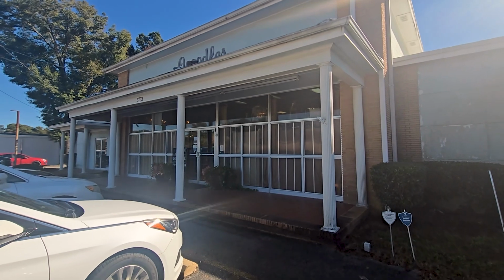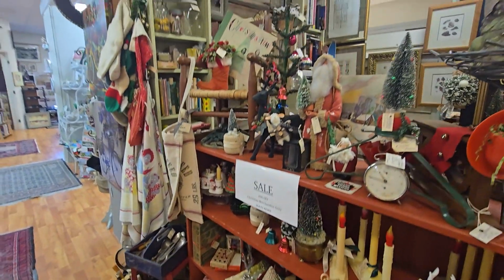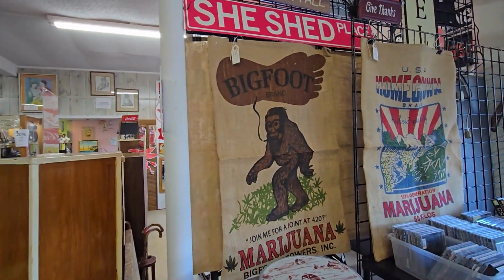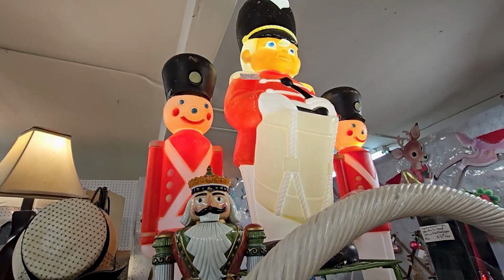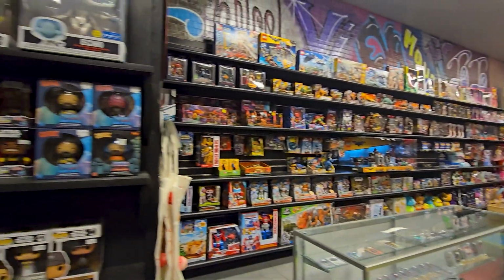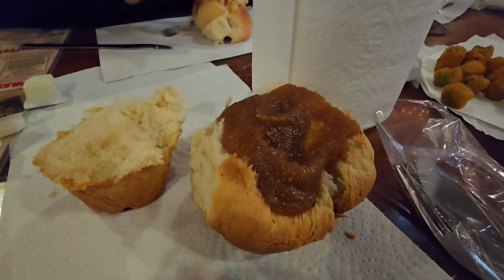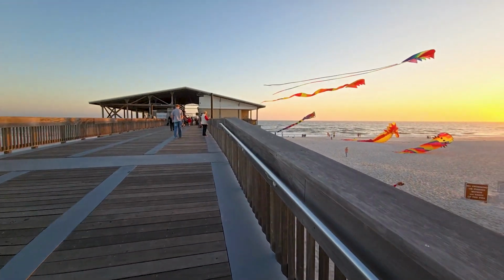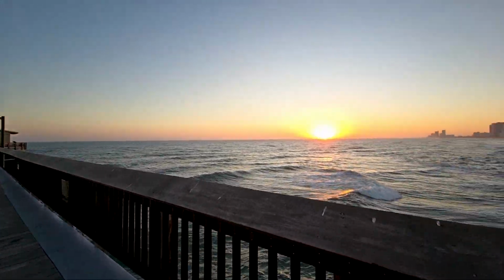Beach Vlog: Gulf Shores, Lamberts, Orange Beach, McGuire's, Gulf State Park Pier and Pensacola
Join us for a beach vlog, we went to Gulf Shores, Lamberts, Orange Beach, McGuire's, Gulf State Park Pier and Pensacola

Correspondence:
Nerds On The Go
923 Oldham Drive # 1962